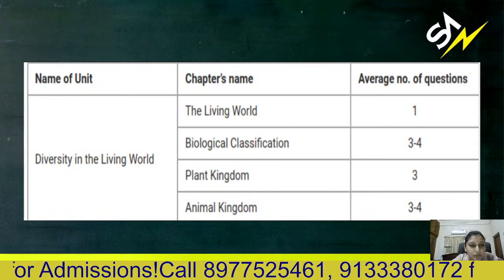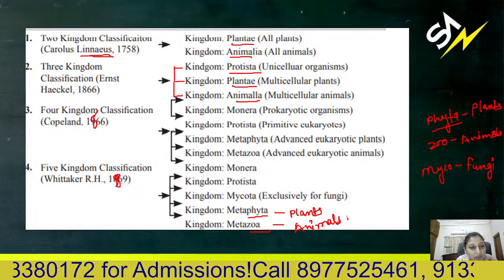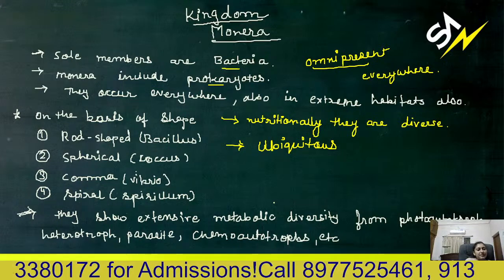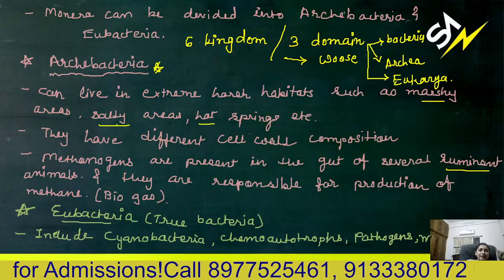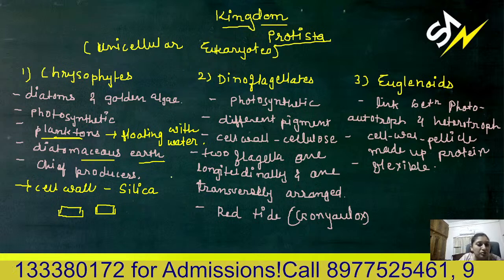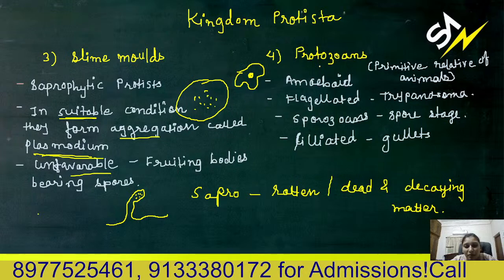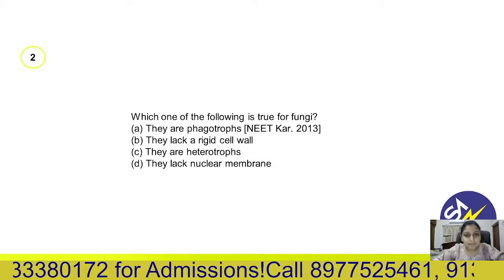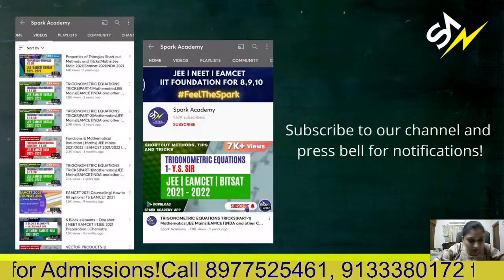BIOLOGICAL CLASSIFICATION by Vaishali Ma'am | EAMCET NEET 2023-24| SPARK ACADEMY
NEET 2022 Online Application Process | NEET 2022 Application Process Explained step by step Vaishali Ma'am | NEET2022 NEET NEET APPLICATION neetapplication Process